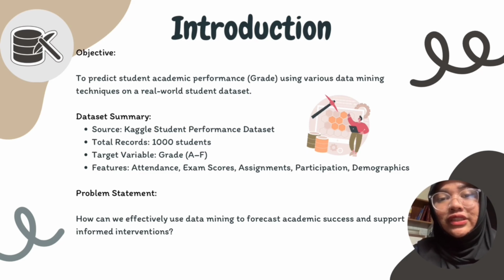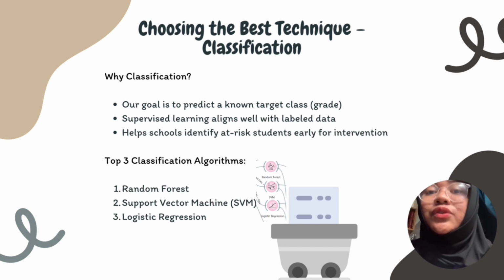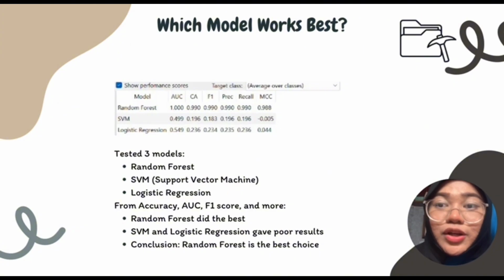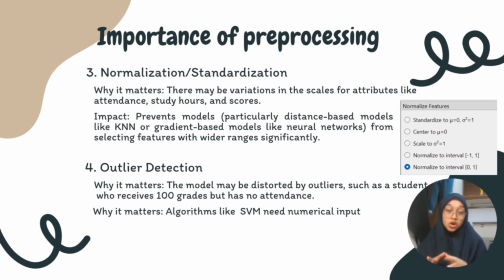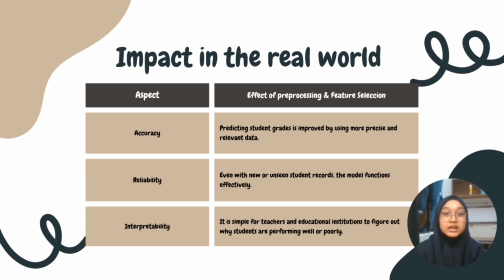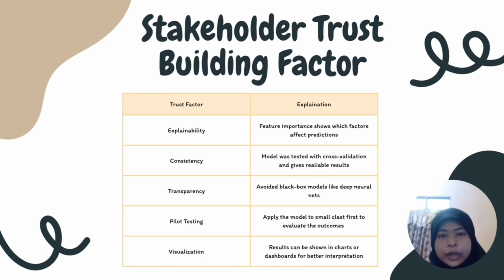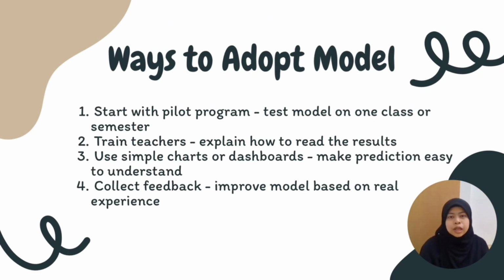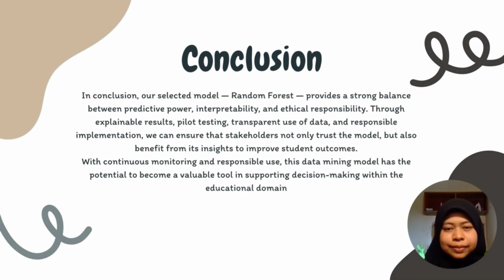Evaluating Data Mining Techniques for Student Performances Prediction (Group 6 SMSKPP6)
Team Members:

Nurain Syuhada Binti Mohd Amiruddin (074579)
Nur Najibah Binti Mohd Rozali (073806)
Siti Nur Hasyimah Binti Sahidi (073377)